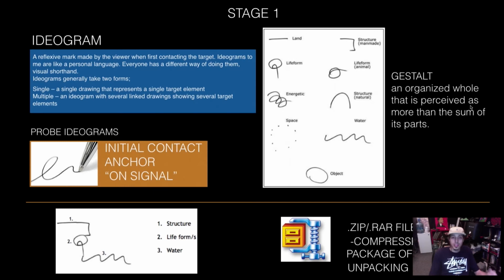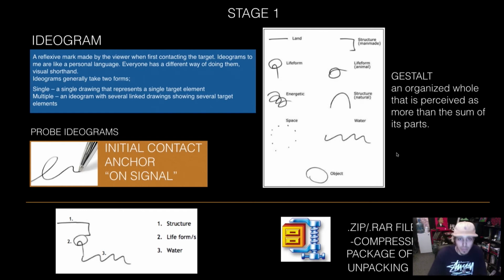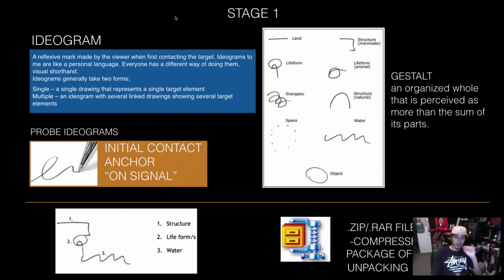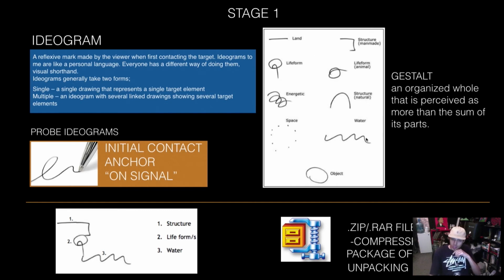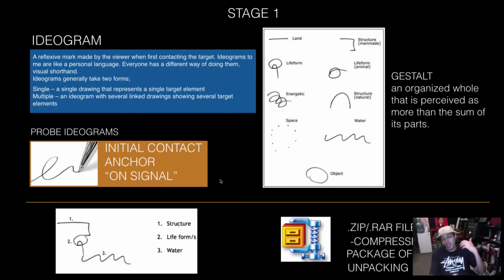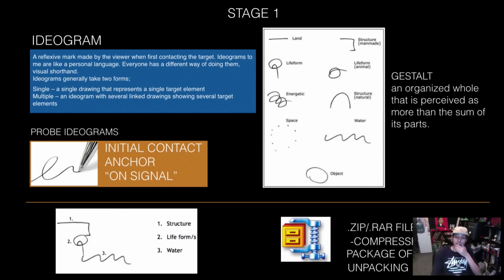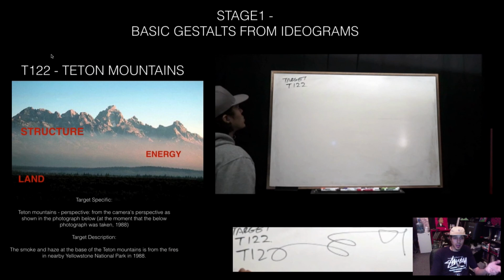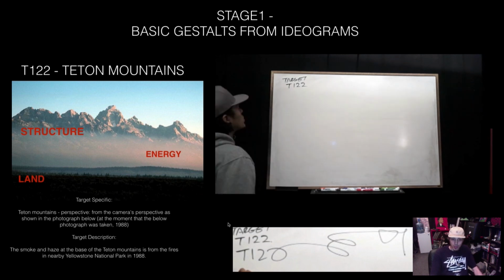Remote Viewing - Ideograms - Describing the unknown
How Does a remote viewer with no information about a target begin to describe that which they do not know?

This video is an excerpt from the Presentation "5 Sense Fallacy - Intuition and NonLocal Perception

If you enjoy any of my content and wish to support (no obligation) donations are greatly appreciated

BITCOINCASH: 1vSq9TDKyUAPk6QYBUaRHY667FvPbPkx8
LITECOIN : LdNaF89Prpozv2QpRuwgqCk64MiicWjHTd
BITCOIN : 1NswC8zG7uyUWk7WFsPD2yqry2P6VdTHoF